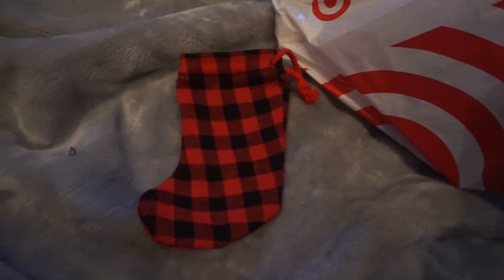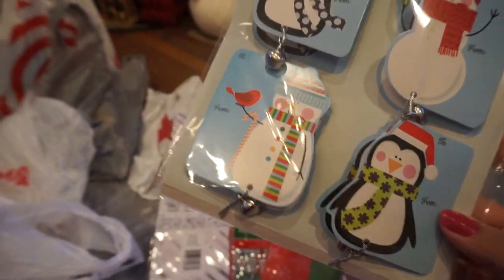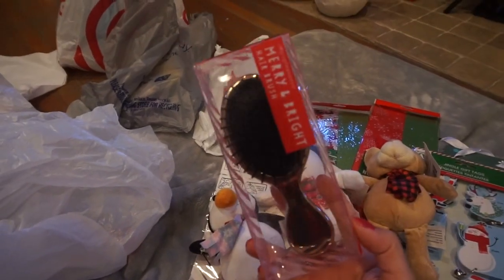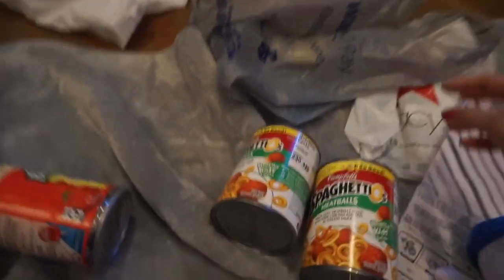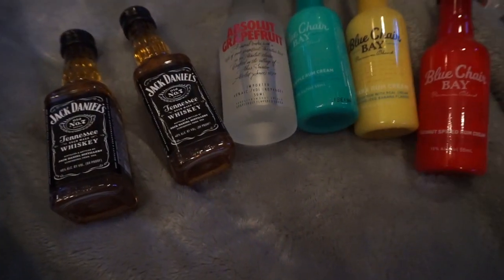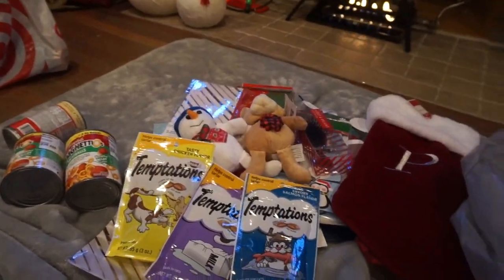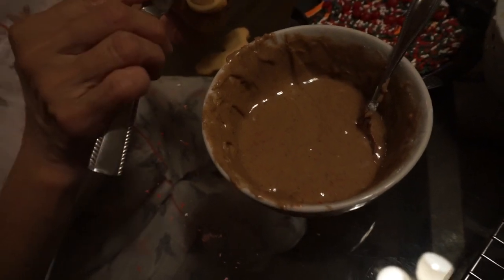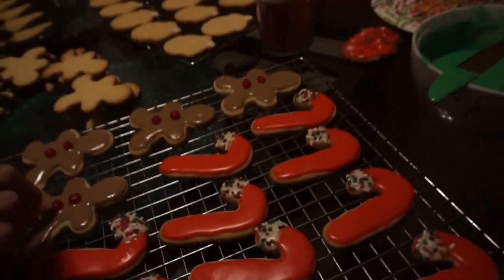HAUL, VLOG, & COOKIES!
Late Christmas post!